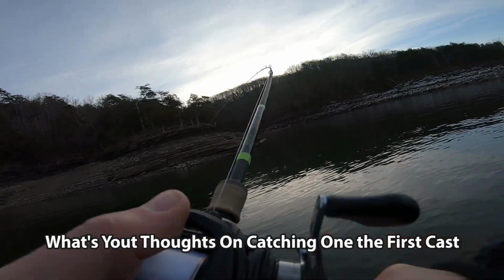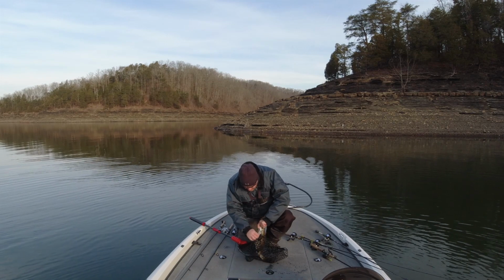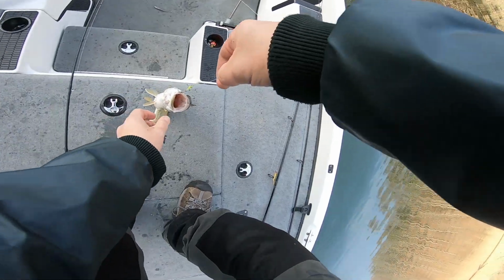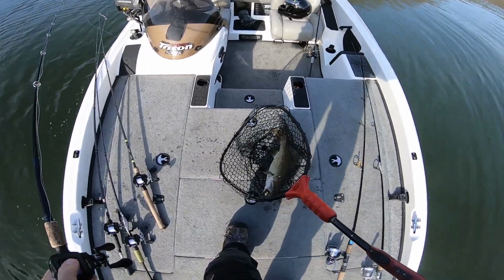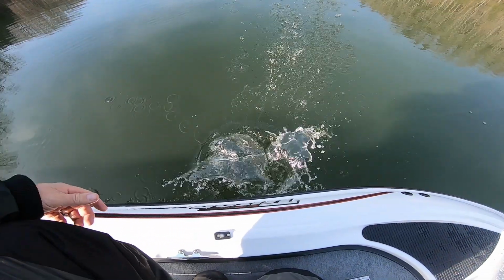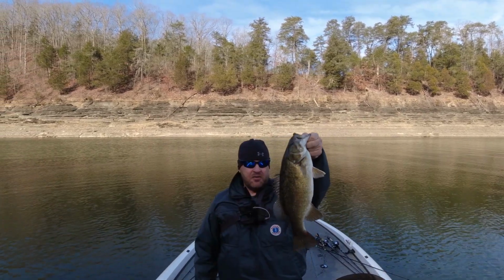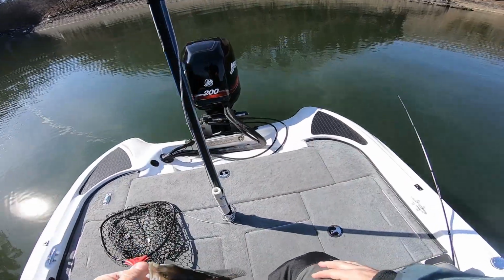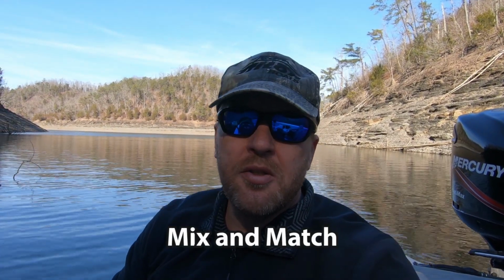Winter Bass Fishing Lake Cumberland | February 2022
Winter Bass Fishing at Lake Cumberland for smallmouth bass. February 2022

✅Frabill Telescoping Lure Retriever
✅Cameras
GoPro HERO7 (Renewed)
DJI Osmo Action
The New GoPro HERO10 Black

✅Camera Mounts
GoPro Performance Chest Mount
GoPro Suction Cup Mount
GRIFITI Nootle Camera Paint Pole Adapter
Sametop Jaws Flex Clamp Mount with Adjustable Gooseneck
STUNTMAN Pack Mount - Backpack Shoulder Strap Mount

✅Microphones and Mic Accessories
GoPro Pro 3.5mm Mic Adapter
Saramonic SR-XM1 3.5mm TRS Omnidirectional Microphone
Rode VideoMicro
CYNOVA Osmo 3.5mm/USB-C Mic Adapter- Made for DJI Osmo Action
DJI Osmo Action Foam Windslayer
GoPro 2 Pack Windshield Wind Noise Reduction

✅Accessories
Anker PowerCore 10000 Portable Charger
Apple Lightning to SD Card Camera Reader
Suptig 60 LED Video Light with 5200mAh Portable Charging Battery
SanDisk 128GB Extreme microSDXC
Adobe Photoshop Elements & Premiere Elements